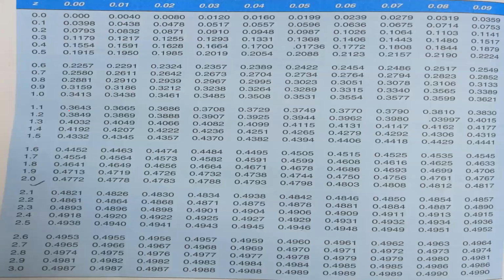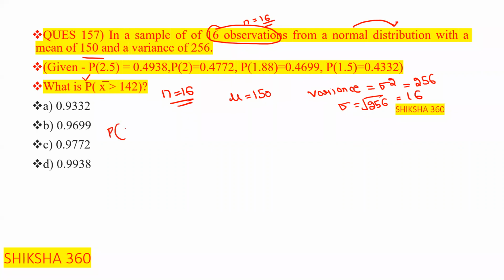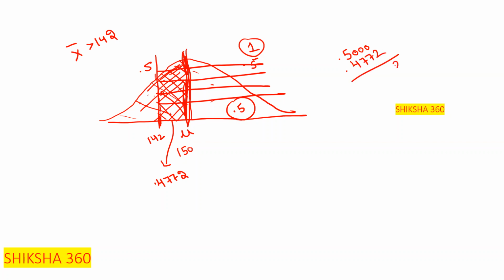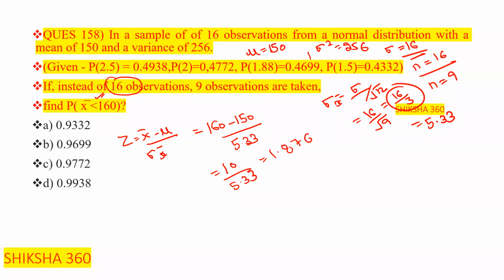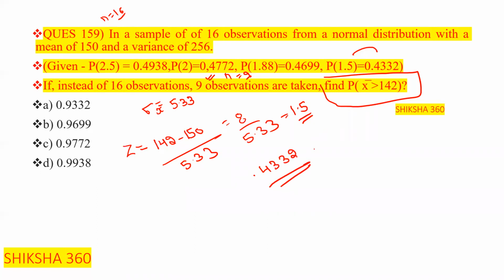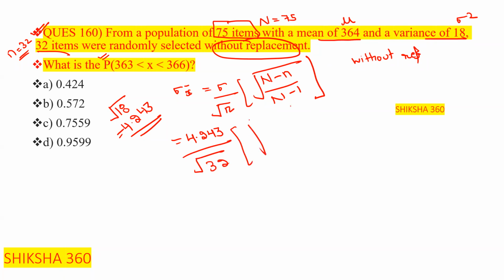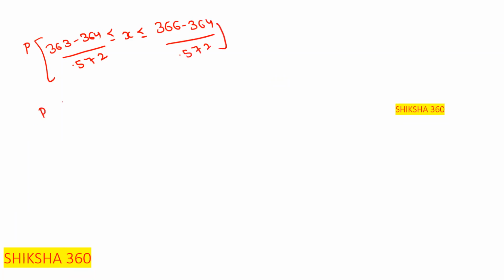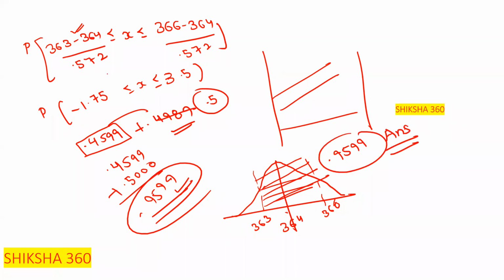MCQ SET 13 || CASE STUDY || PROBABILITY TABLE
In this session we discuss case study regarding the Z value